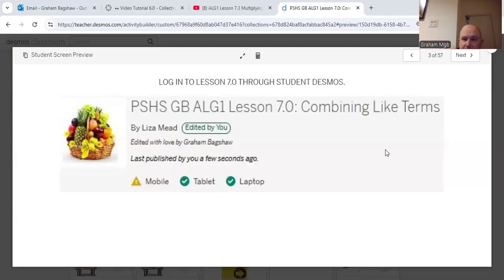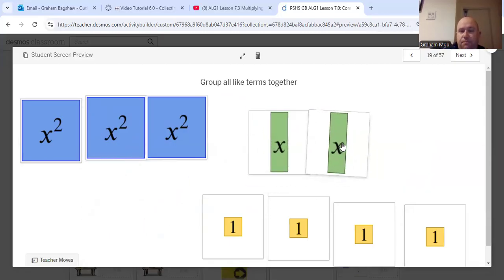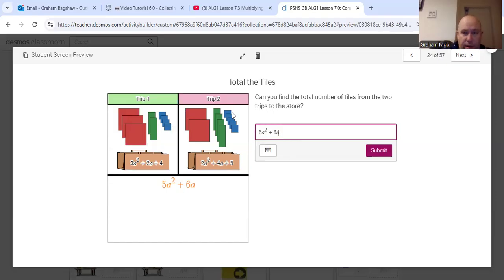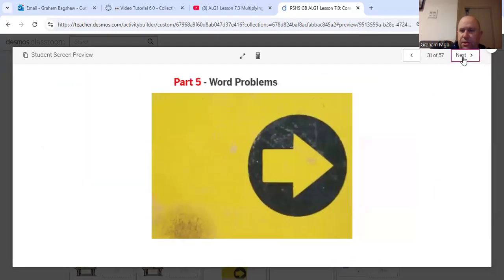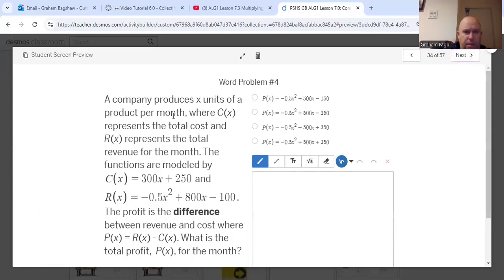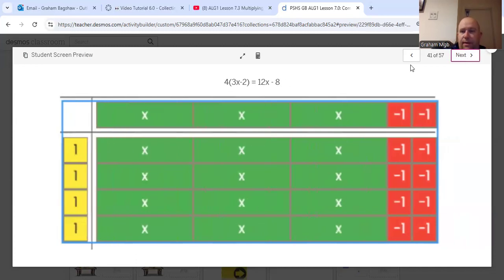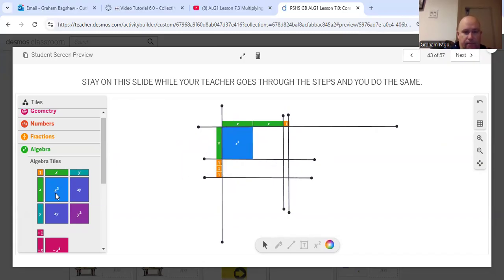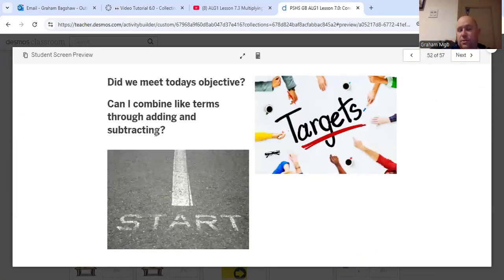ALG1 Lesson 7.0 Combining Like terms + Algebra Tiles intro